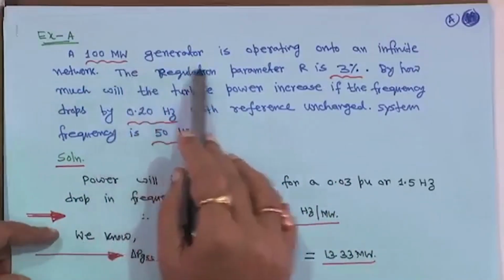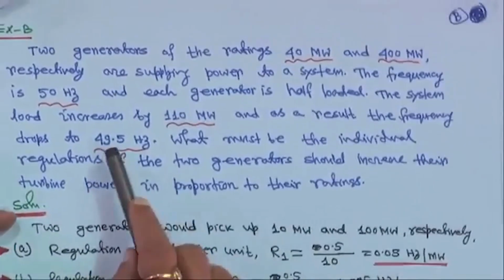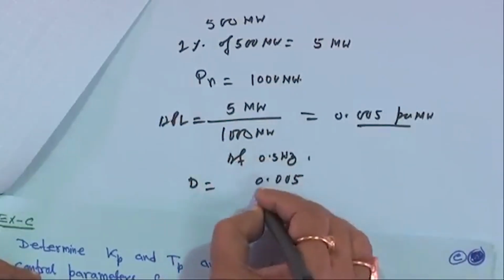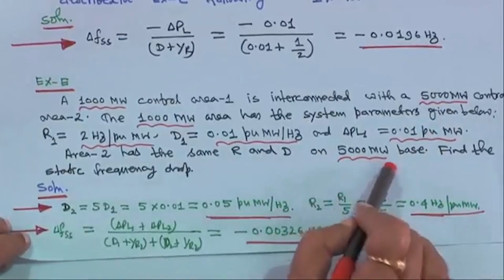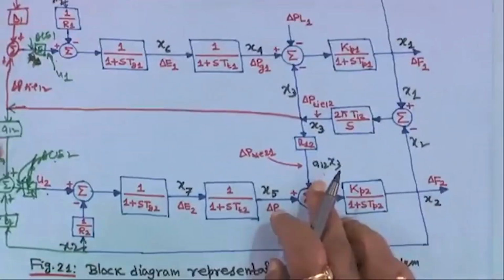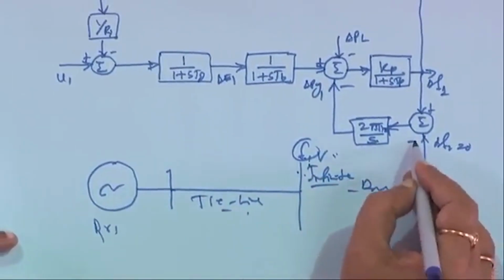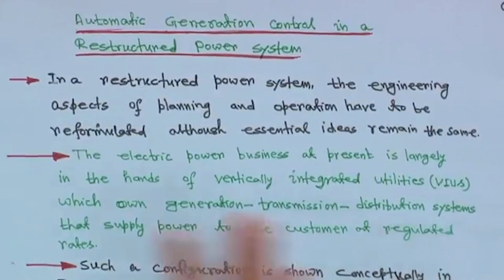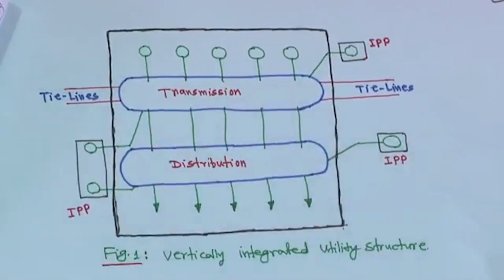Automatic generation control